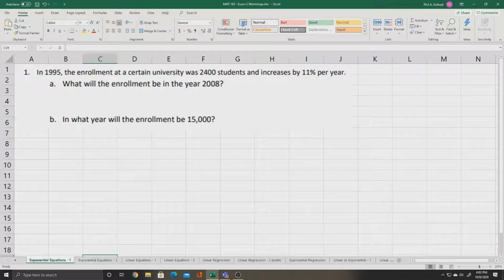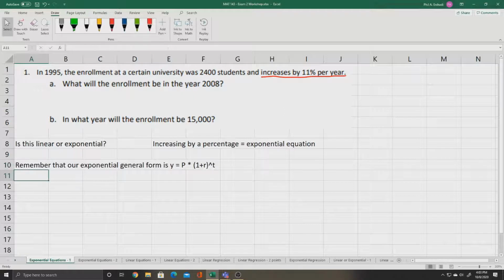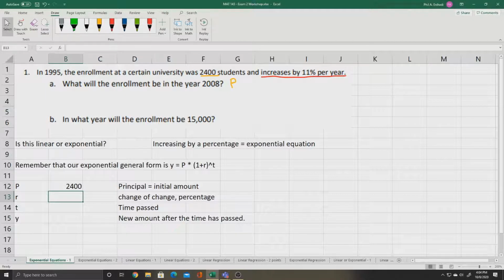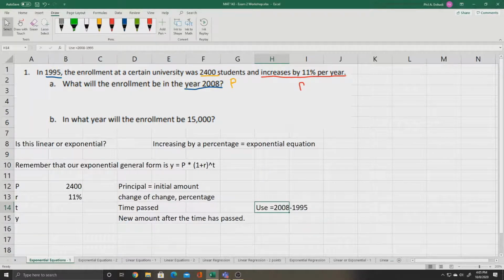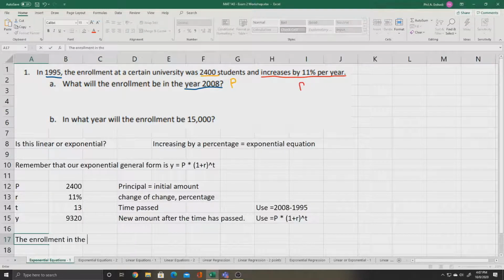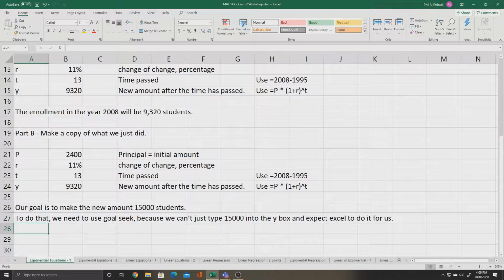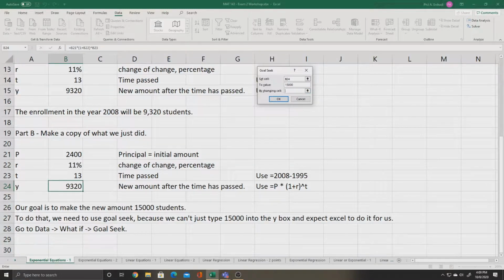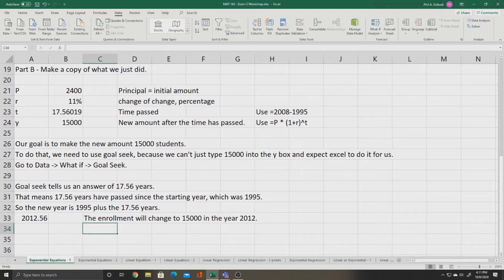MAT 143 - Unit 2 - Exponential Equations